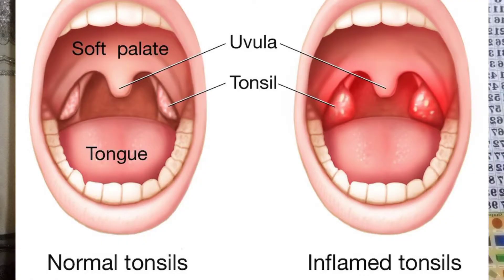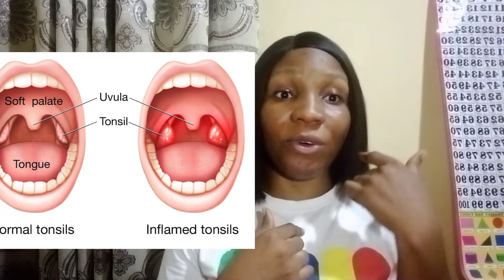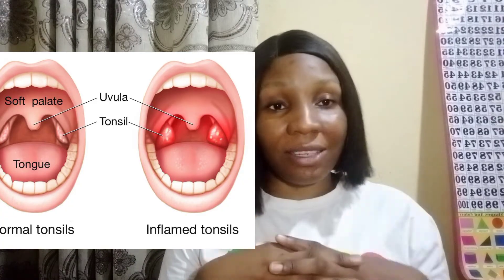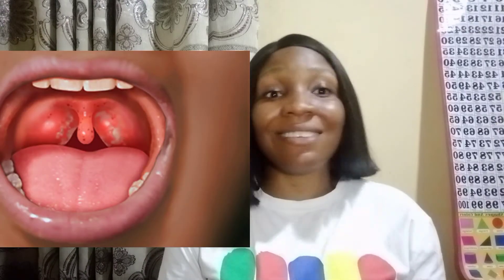Tonsillitis explained, causes, symptoms and treatment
Treatment involves the use of antibiotics but when it becomes chronic and the symptoms occurs frequently, tonsillectomy is carried out.